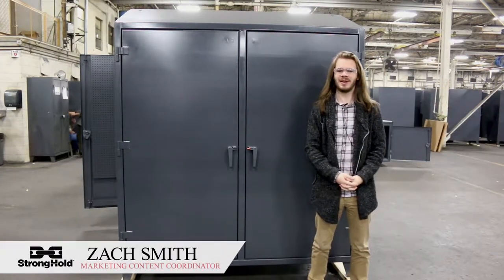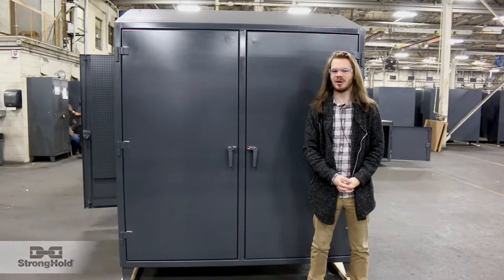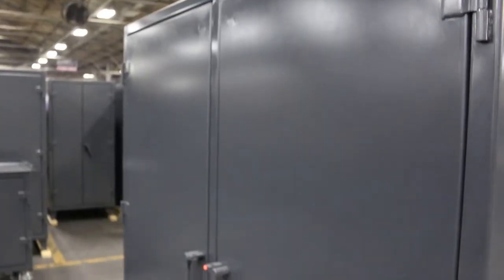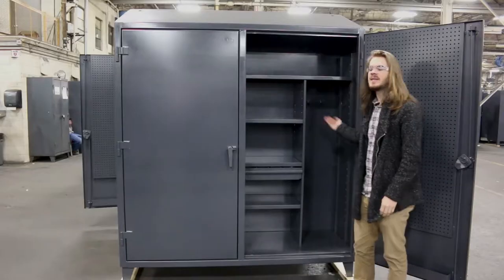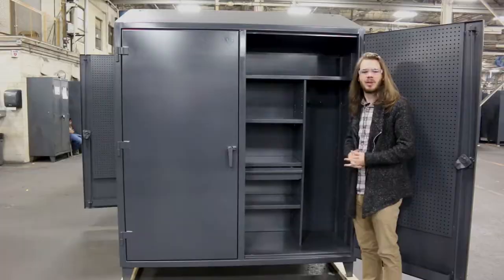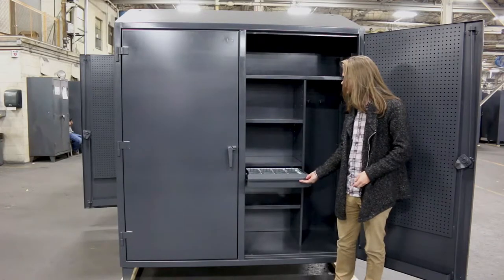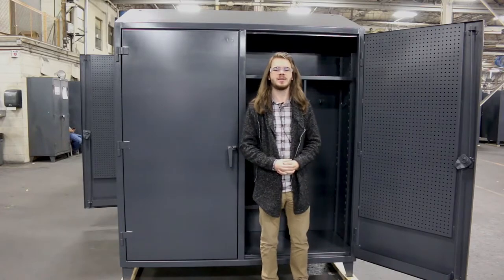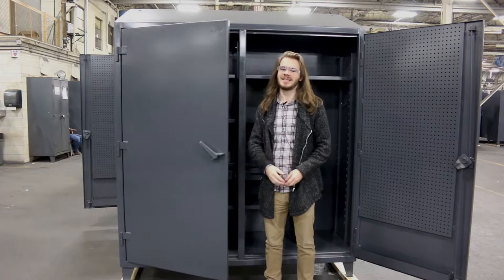All In One Cabinet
This cabinet can be used for just about any situation you can think of!